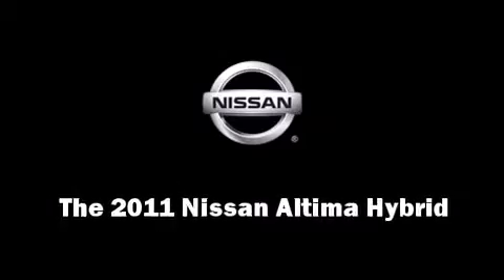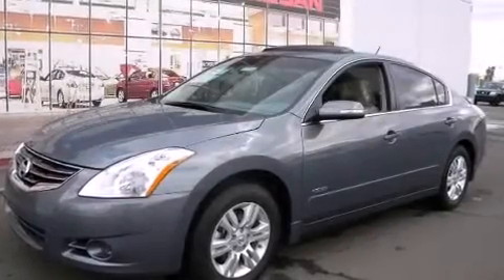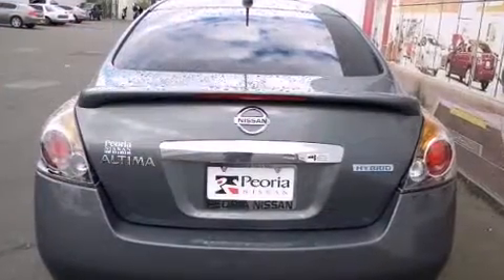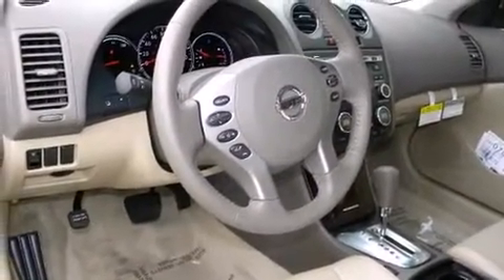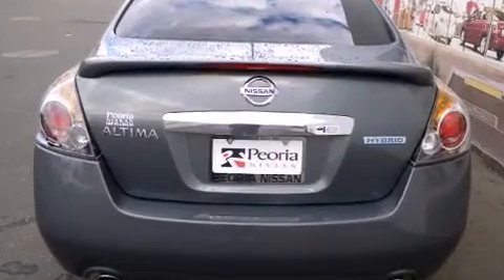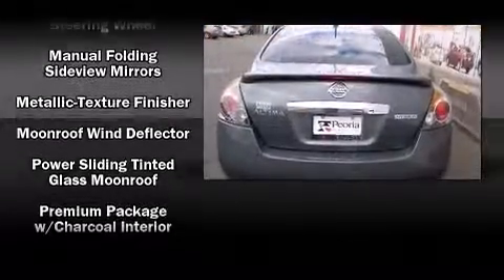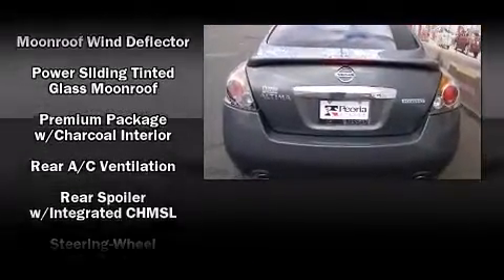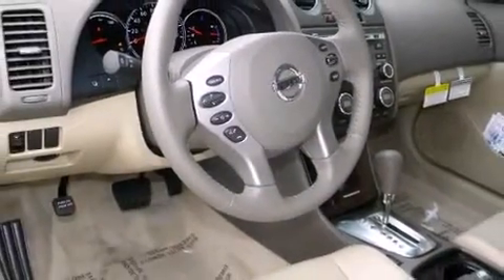2011 Nissan Altima Hybrid in Peoria, AZ 85382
Peoria Nissan
9151 W. Bell Rd.

Discerning drivers will appreciate the 2011 Nissan Altima Hybrid. This 4 door sedan is ready to drive off the showroom floor! Smooth gearshifts are achieved thanks to the efficient 4 cylinder engine, and for added security, dynamic Stability Control supplements the drivetrain. Nissan prioritized comfort and style by including: delay-off headlights, speed sensitive wipers, a built-in garage door transmitter, automatic temperature control, power moonroof, turn signal indicator mirrors, and power windows. Premium sound drives 9 speakers, providing you and your passengers a sensational audio experience. With side curtain airbags supplementing the rest of the safety network, you can be assured that you and your passengers will experience top-tier protection. You will have a pleasant shopping experience that is fun, informative, and never high pressured. Stop by our dealership or give us a call for more information.